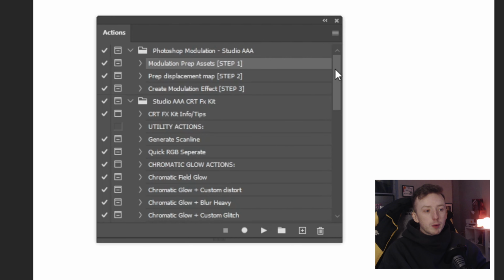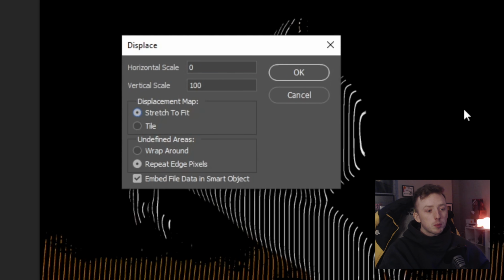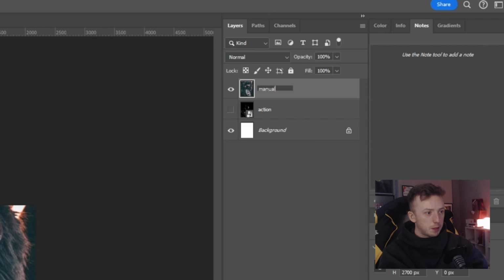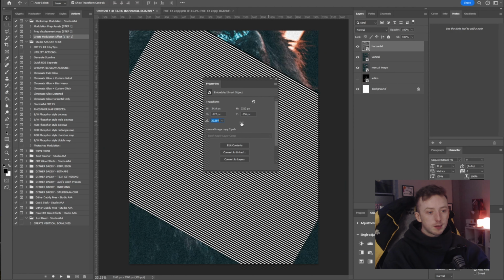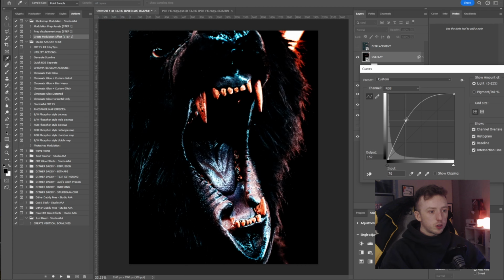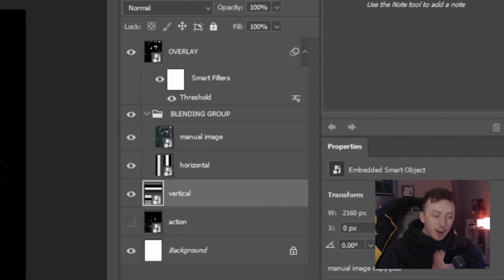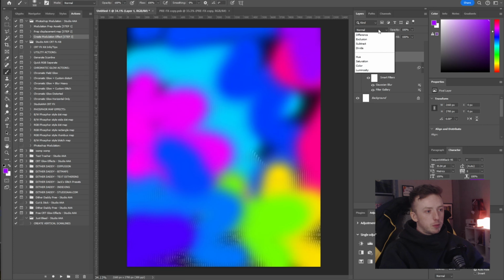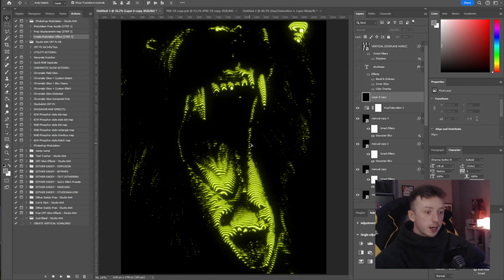Easy CRT Bending & Modulation! No Plugins Needed | Photoshop Tutorial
Here is how you can create your own CRT bending, modulation styled effects in Photoshop with no plugins, no external assets, or anything else! You can of course get the action to help, but in this video i show you how to do it from scratch too. This took a while and i spent some of my remaining sanity on getting this working so any support is much appreciated!